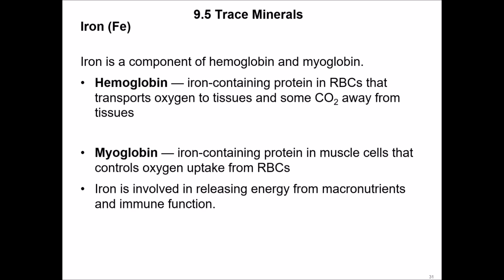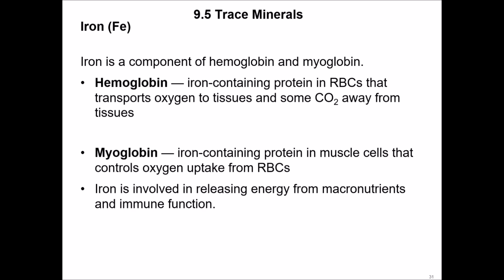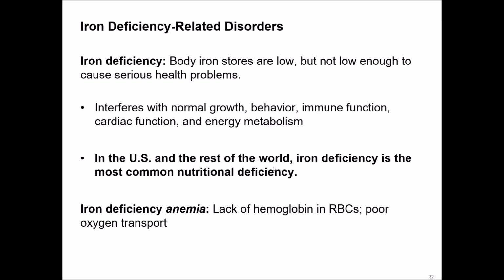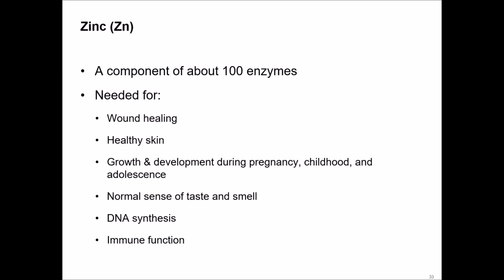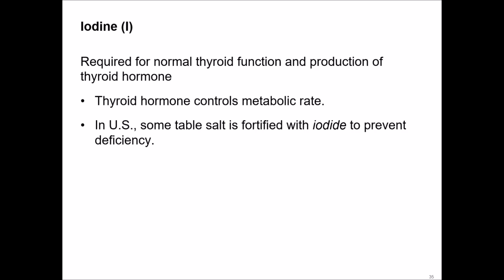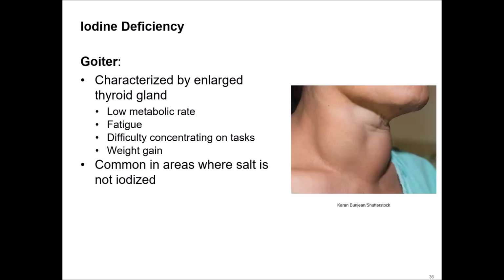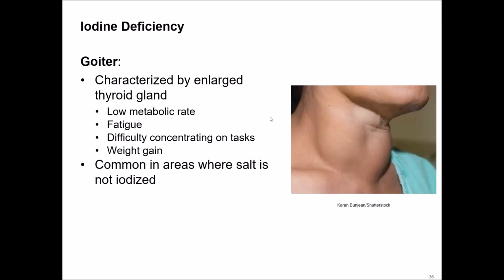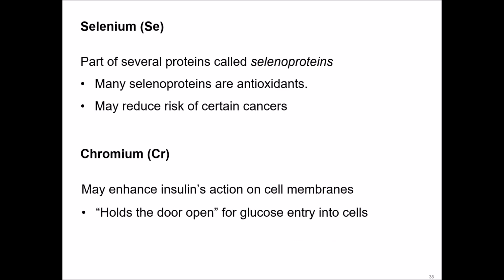Nutrition Ch 9 Lecture Video part 3